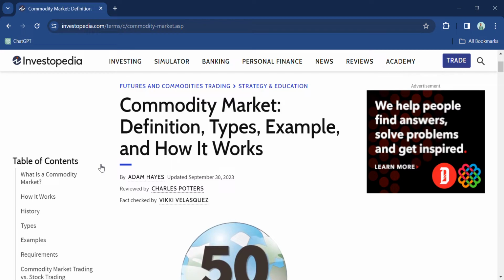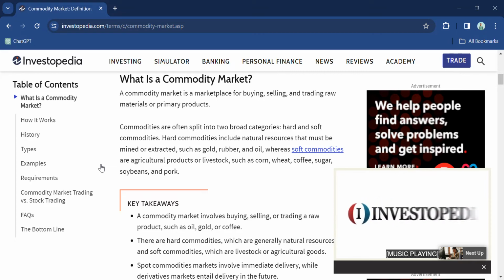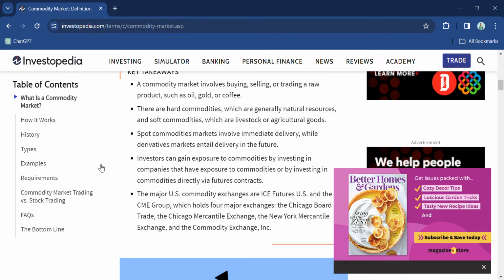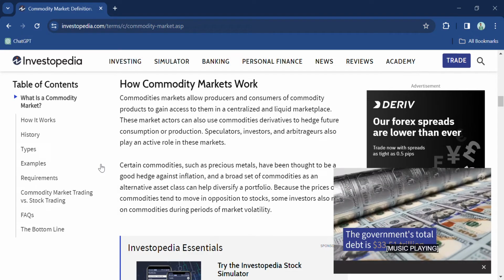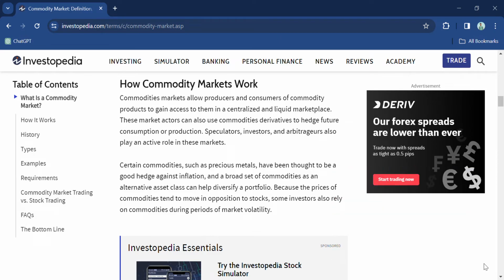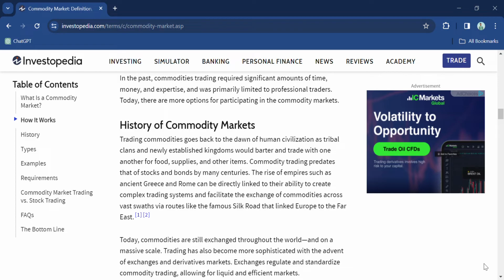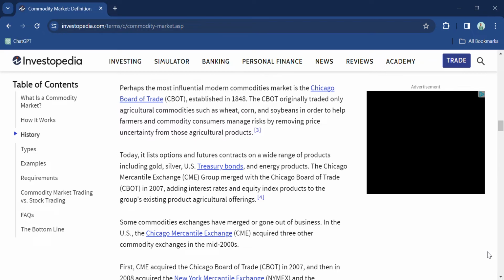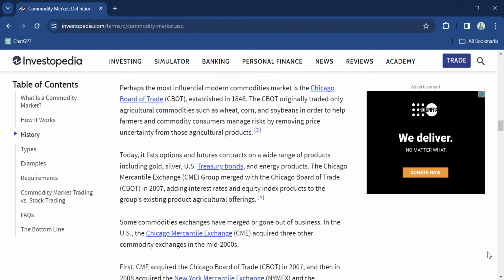Commodity Markets - Definition, Types And Examples || Earn Online || Asad Mujtaba Tech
Commodity Markets - Definition, Types And Examples
Delving into the World of Commodity Markets: A Comprehensive Overview
Commodity Markets: Unveiling the Realms of Trading Raw Materials
Navigating Commodity Markets: A Step-by-Step Guide to Understanding Their Dynamics
Exploring the Types of Commodity Markets: Futures, Spot, and Options Explained
From Agricultural Staples to Precious Metals: Exploring Examples of Commodities
Understanding the Role of Commodity Markets in Global Trade and Economics
How Commodity Prices Are Determined: Unraveling the Factors Behind Market Movements
The Impact of Commodity Prices on Businesses and Consumers: Understanding the Ripple Effects
Commodity Futures Trading: Betting on Future Prices of Raw Materials
Spot Commodity Trading: Buying and Selling Raw Materials in the Present
Options Trading in Commodity Markets: Hedging and Speculating with Commodity Futures
The Importance of Commodity Markets for Diversification in Investment Portfolios
The Role of Commodity ETFs and ETNs in Investing in Commodities
The Challenges and Risks of Trading in Commodity Markets
Managing Risk in Commodity Trading: Diversifying, Hedging, and Monitoring Positions
The Regulatory Framework Governing Commodity Markets: Ensuring Transparency and Fairness
The Future of Commodity Markets: Adapting to Changing Dynamics and Technological Advancements
Commodity Markets and Sustainable Investing: Exploring the Linkage between Resource Use and Financial Transactions
The Social Impact of Commodity Markets: Addressing Ethical Considerations and Environmental Concerns
Emerging Commodities and New Trading Opportunities in the Global Market